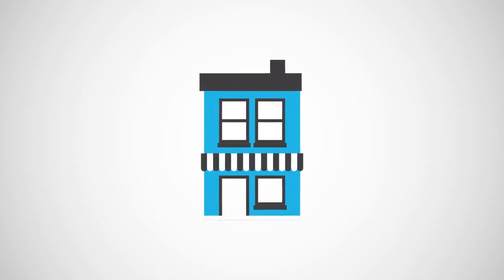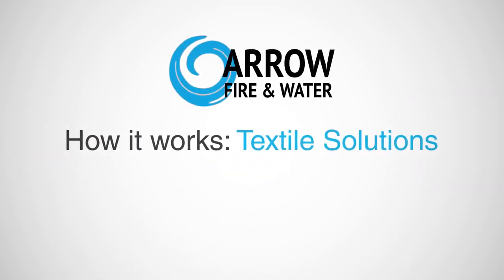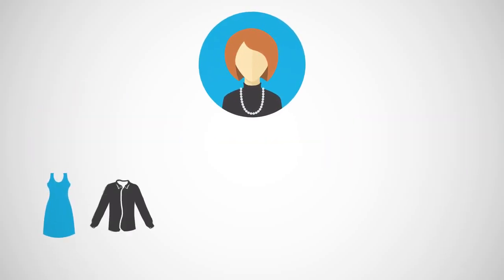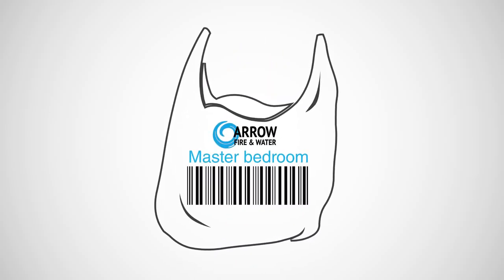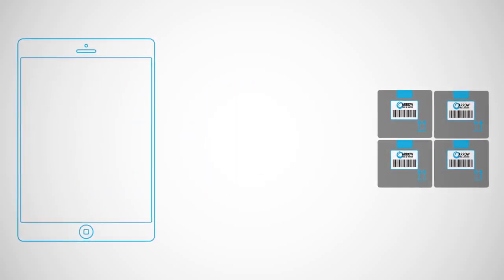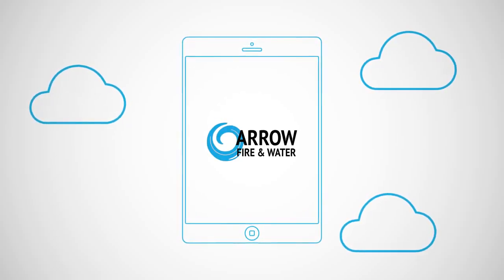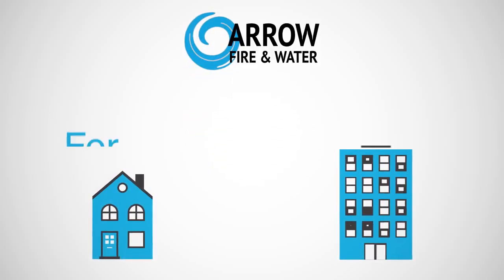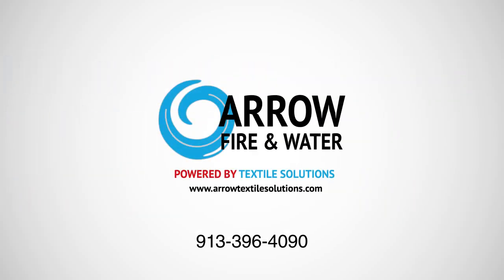Arrow Fire and Water